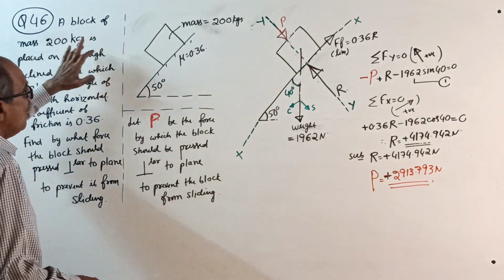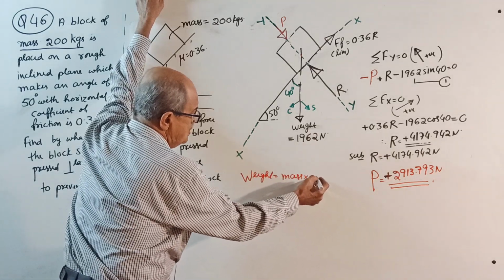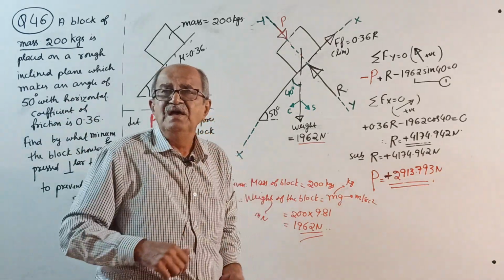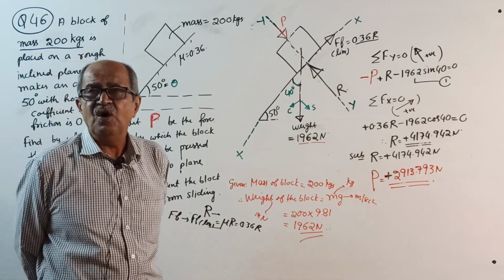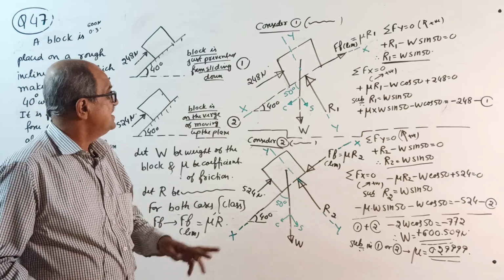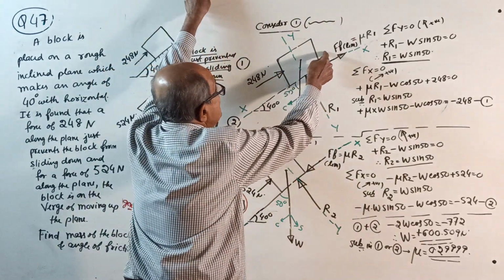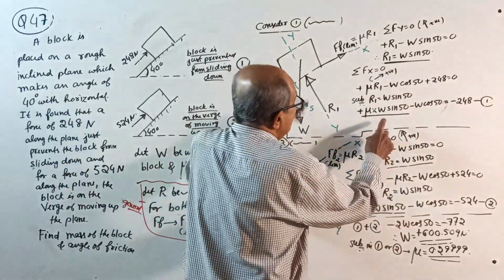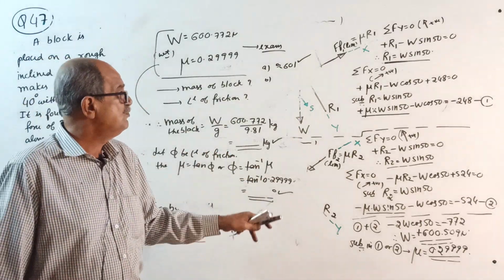Part:4/Lecture 23/ FRICTION/Q46&47(2 concept based Qs for friction for INCLINED PLANES)